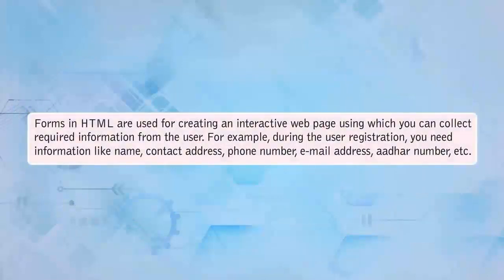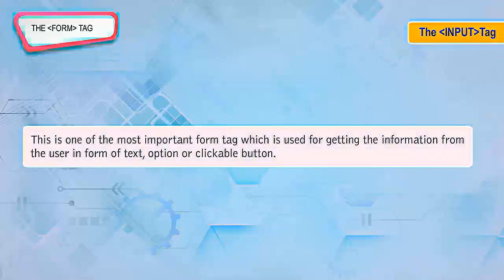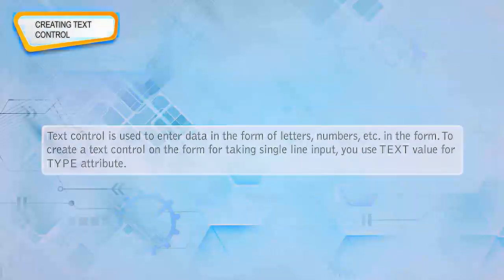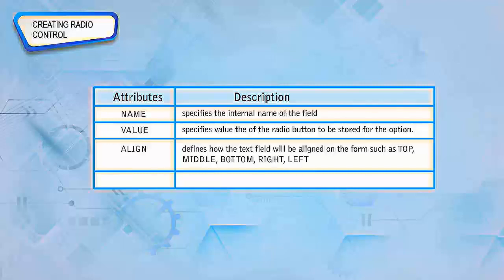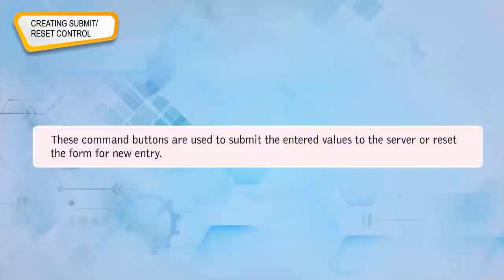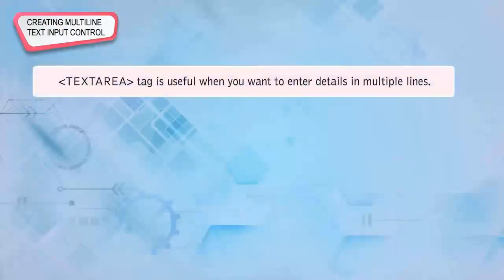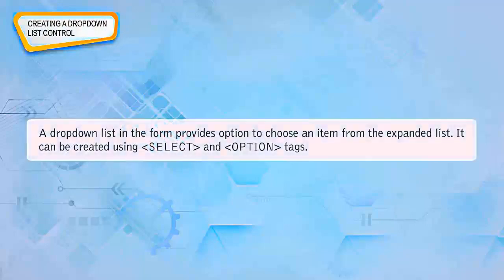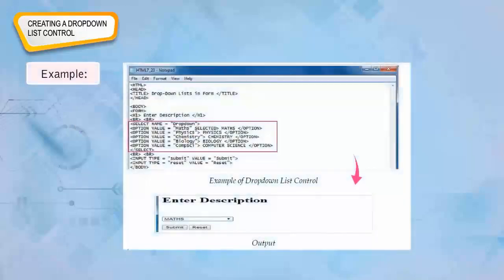Computer | std 7 chapter no. 6 forms in HTML